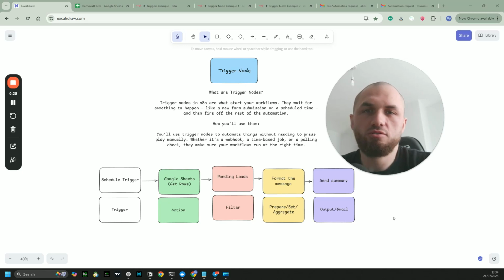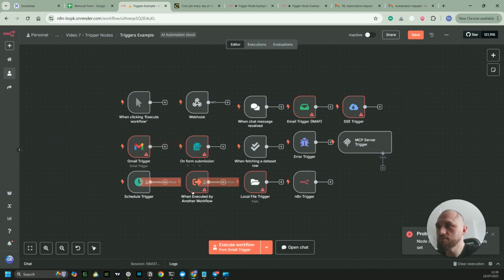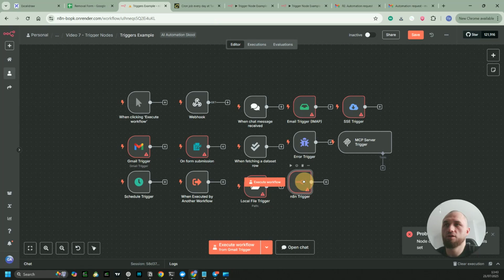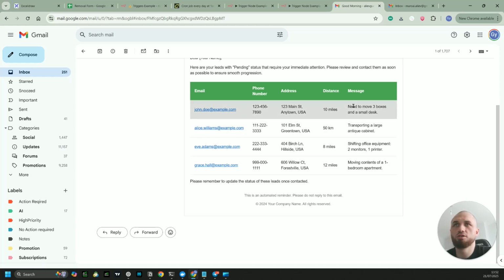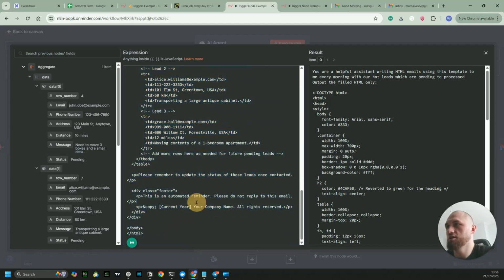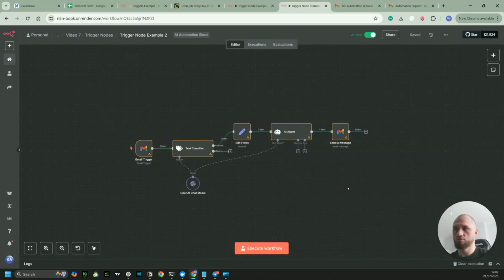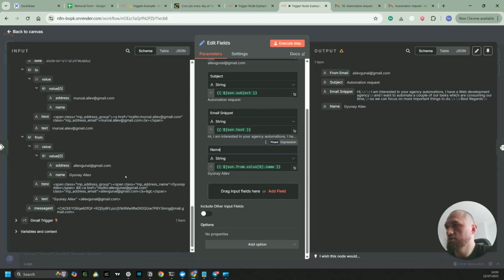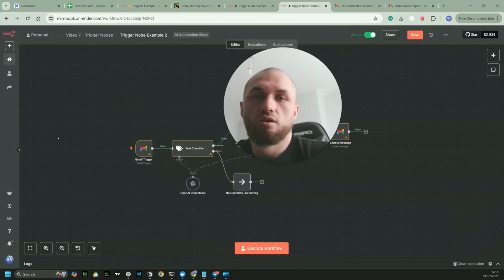2 N8N Workflows That Run Themselves (No Manual Start)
Learn to automate anything with free tools. Tutorials, templates, and a community of builders.

WHAT YOU’LL LEARN:
• How trigger nodes work and why they save you hours
• Setting up scheduled daily lead summary automation
• Instantly auto-replying to client inquiries with AI
• Using AI agents & Google Sheets for smart email output
• Common mistakes to avoid with triggers

TOOLS USED:
• n8n
• Google Sheets
• OpenAI/AI Agent
• Gmail
• NoCode integrations

WHO’S THIS FOR:
You’re a freelancer, solo founder, or small team operator wanting to stop wasting time on manual follow-ups and email replies.
TIMESTAMPS:

00:00 What are trigger nodes in n8n?

01:13 Daily lead summary workflow setup

03:13 Advanced trigger types overview

11:03 Full example: Daily lead summary sender

19:04 Example 2: Auto-reply to email inquiries

25:00 AI agent: composing HTML email replies

30:52 Deploy & use both workflows
IMPORTANT NOTE:

Free tier limits may apply on Gmail and AI tools. Always test with real credentials before automating for clients. Requires basic n8n and Google account setup.